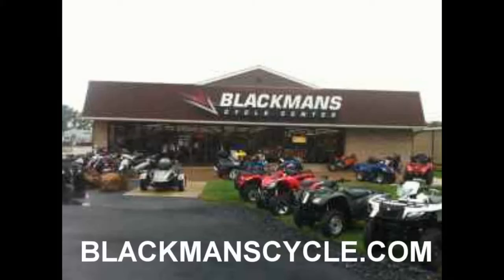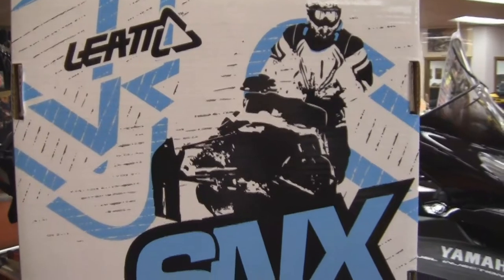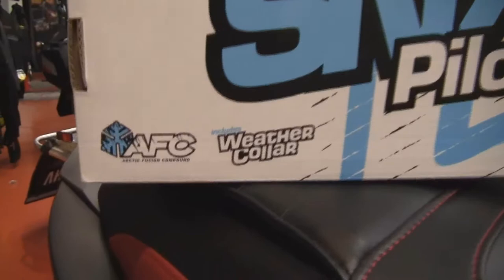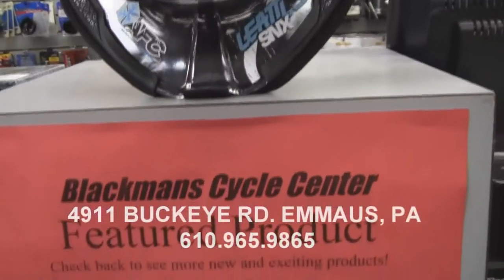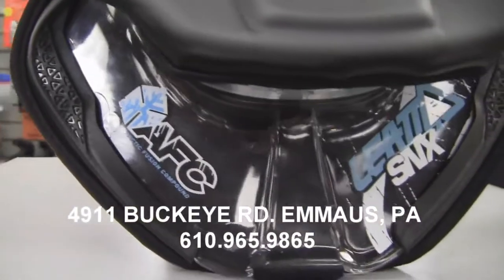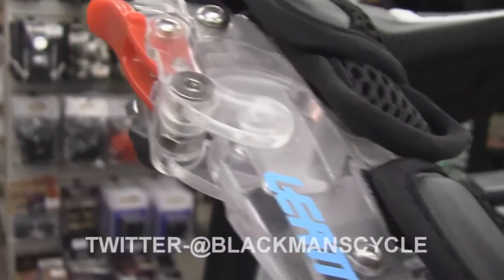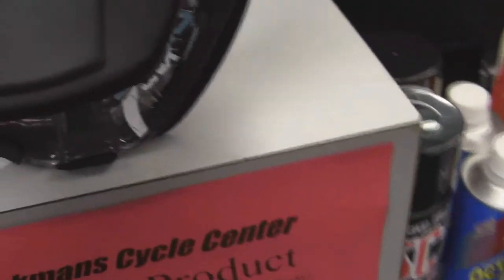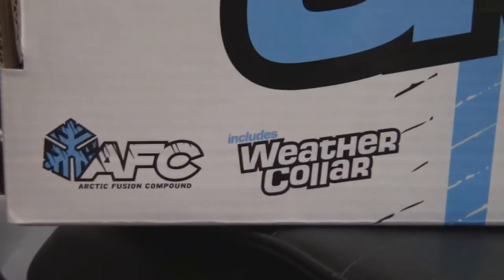Blackmans Cycle Center Product of the Week - Leatt SNX Pilot Neck Brace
Blackmans Cycle Center Product of the Week - Leatt SNX Pilot Neck Brace video.